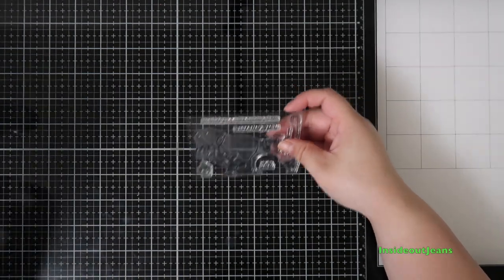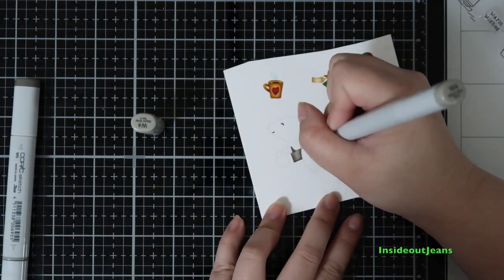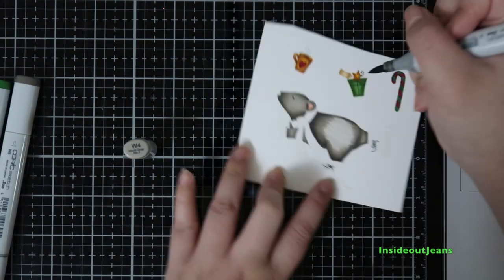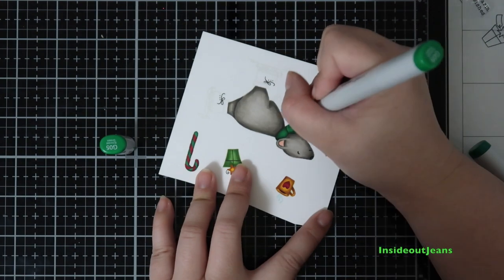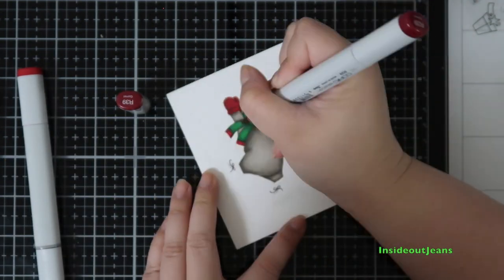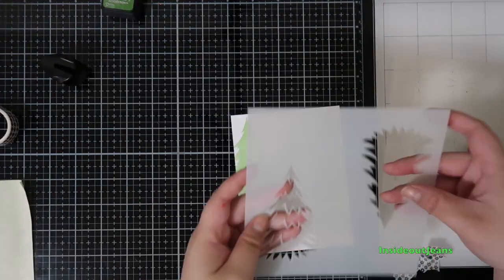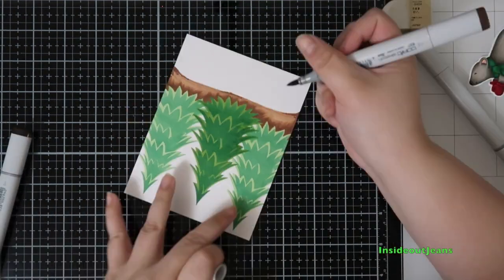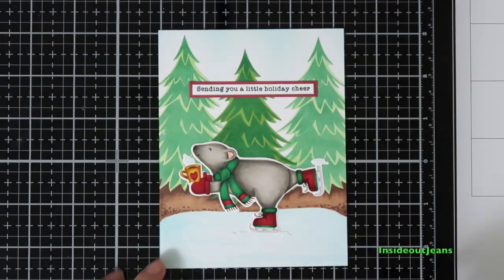Trinity Stamps | No Line Coloring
I’ve been obsessed with no line coloring lately and layering stencils were perfect to help me fill out the background.

→ LINKS ←

→ SUPPLIES ←
Items marked with an asterisk (*) were provided by a store or the manufacturer. All other items were personally purchased.